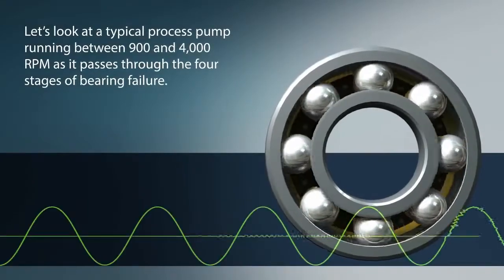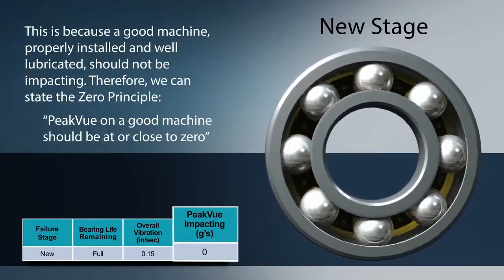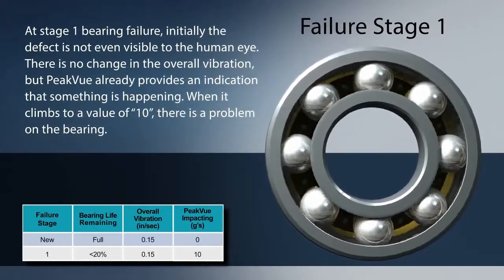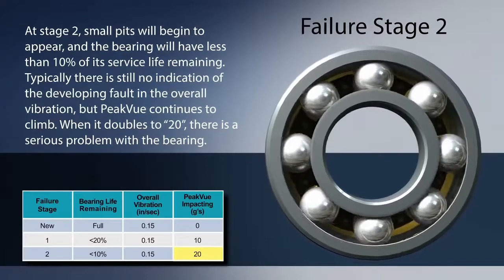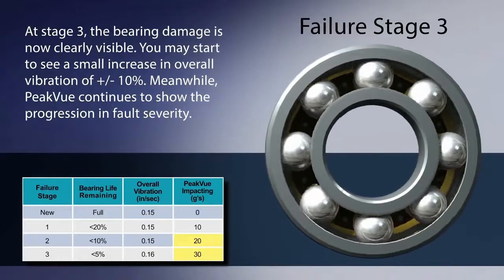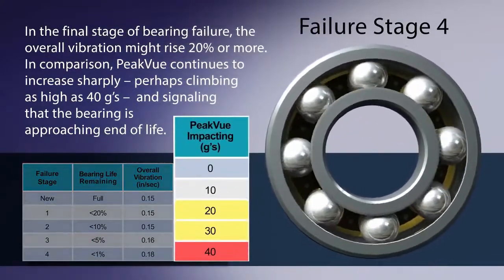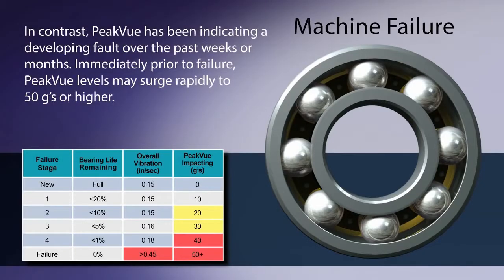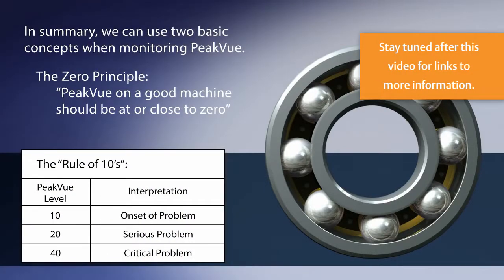PeakVue Technology for the Earliest Indication of Bearing Failure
This animation provides an overview of PeakVue measurements on a typical plant asset through the stages of bearing failure.